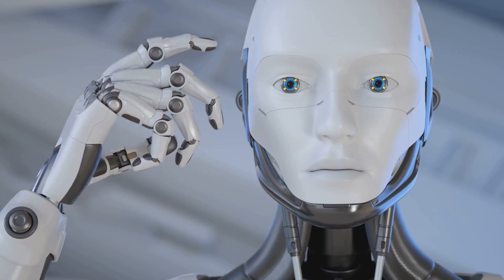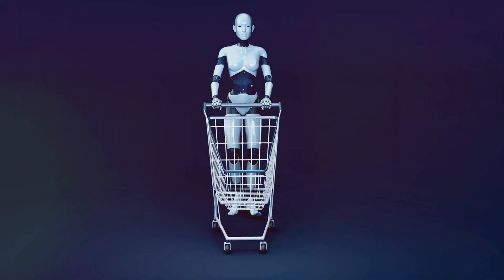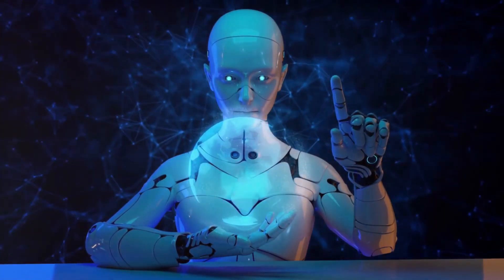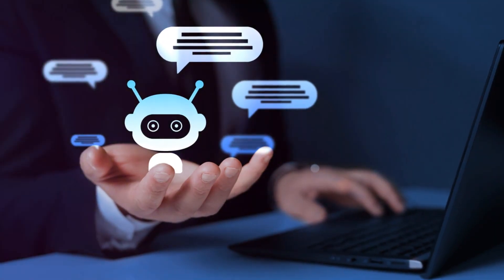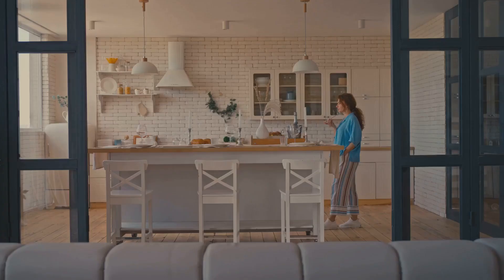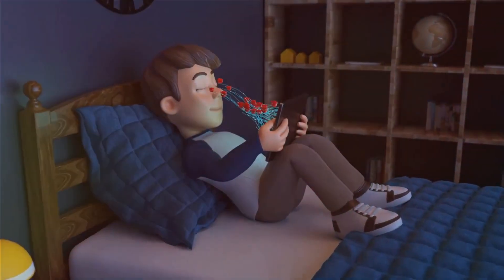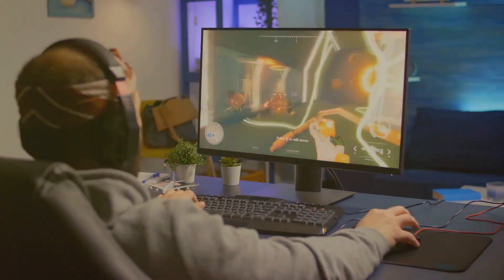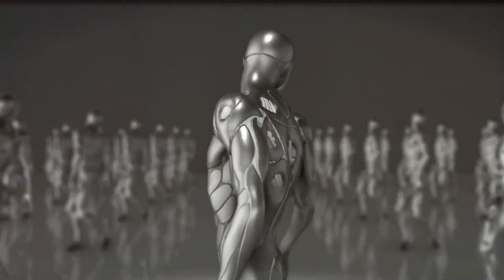AI EXPOSED!🤯📚 SECRETS REVEALED🔎💡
We are diving deep into the mysteries of AI. 🌍We're exploring the incredible capabilities of Narrow AI, from powerful calculators to self-driving cars, voice-activated virtual assistants, and personalized experiences.🎯 The focus is not on imitating human intelligence but on showing how AI excels at specific tasks to make our lives easier and more efficient. Yes, we are putting AI on notice. AI, we've got your number, 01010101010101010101.🤯📚 Narrow AI is the invisible helping hand that constantly works behind the scenes to enrich our daily experiences. Now, let's embark on this journey into the extraordinary world of Narrow AI! 🤓🌐🔌Internet of Things Artificial Intelligence Technology, @AI-MYCROFT-THE1